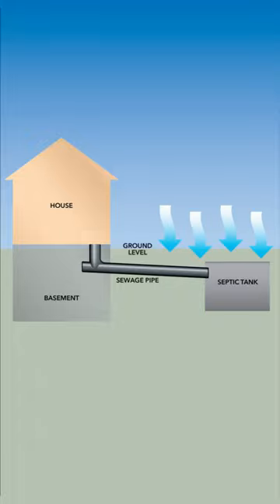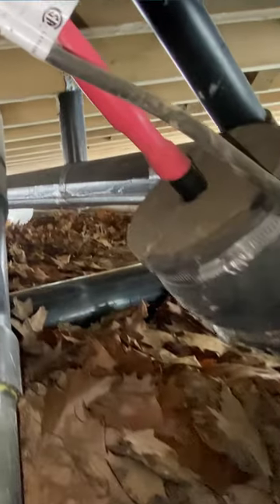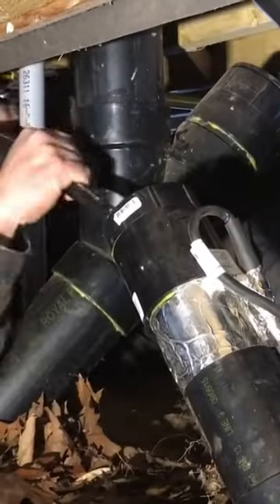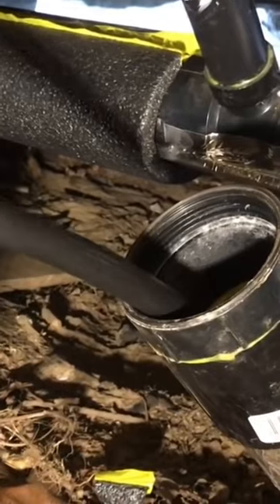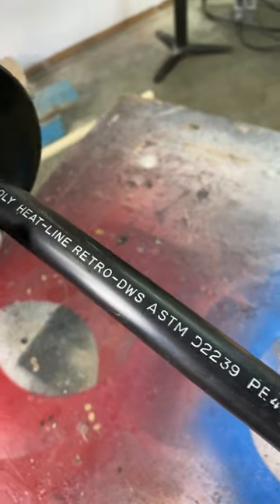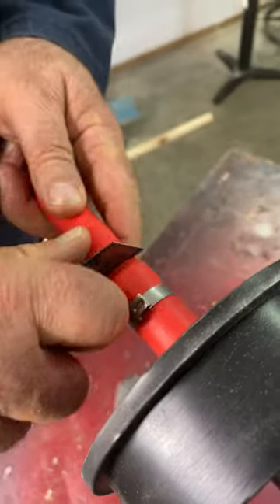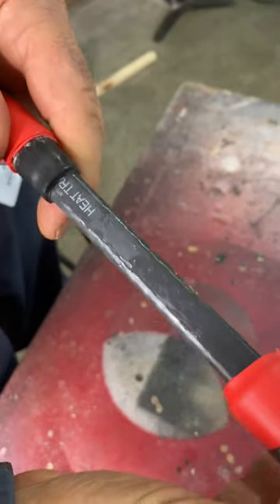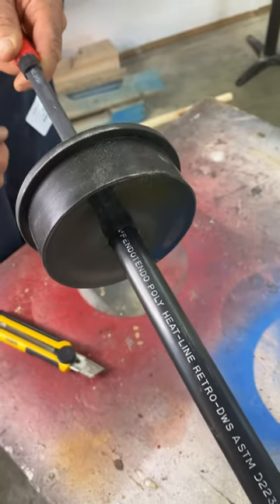Heating Cable for Sewage Systems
Got a sewage line at risk of freezing? Heat-Line’s Retro-DWS can help. It’s the only code-approved heating cable for use in all sewage systems, municipal or septic. Open the pipe, push the cable in, then close the pipe, and plug in. @heatlinefreezeprotection